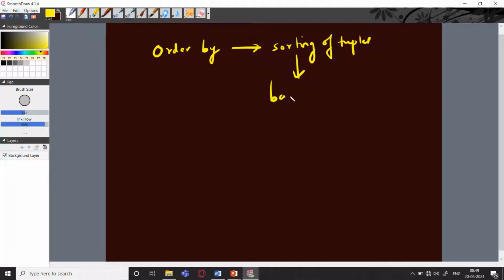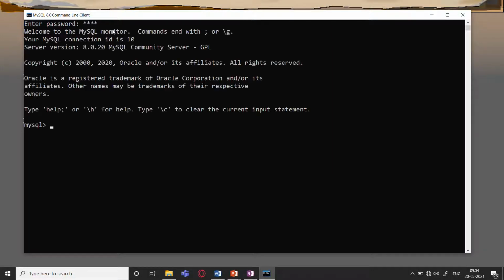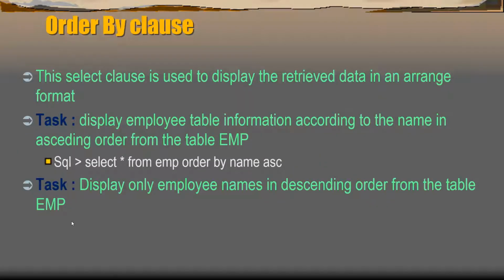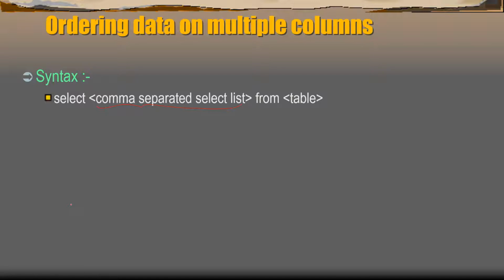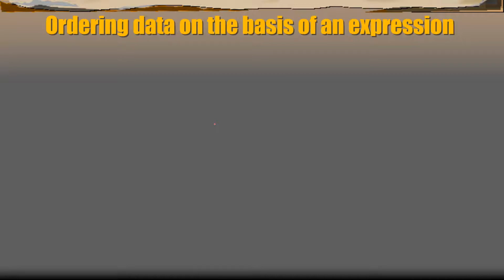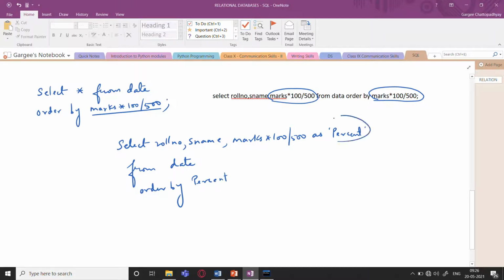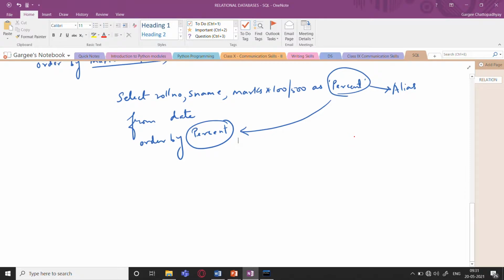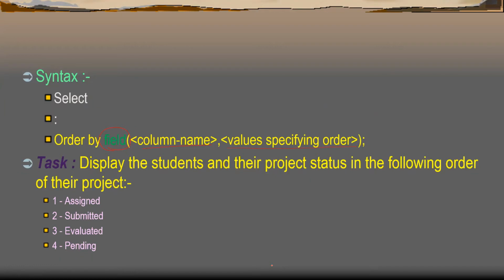CLASS XII | ORDER BY CLAUSE | MYSQL REVISION SERIES - 8 | CS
Sorting records based on a field, multiple fields.
Setting up Custom Sort order
Sorting with expression/calculation
Using alias name for expression and using it to sort the records
Practical demonstration